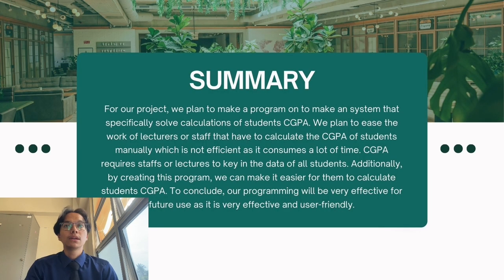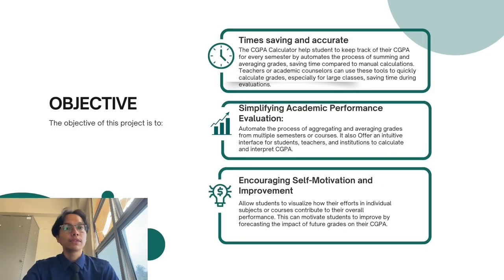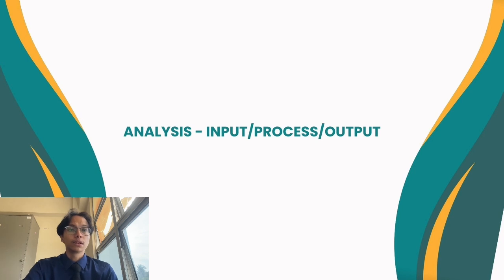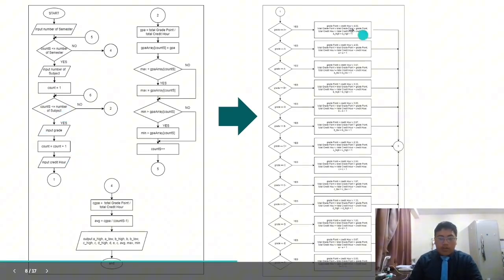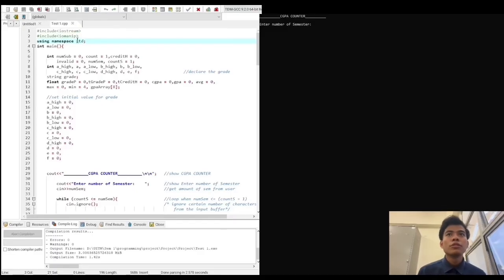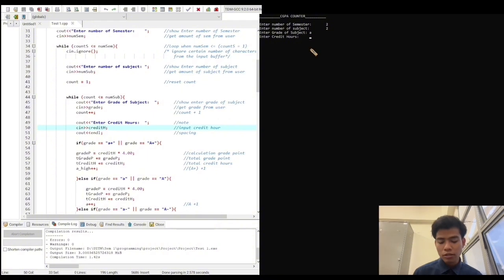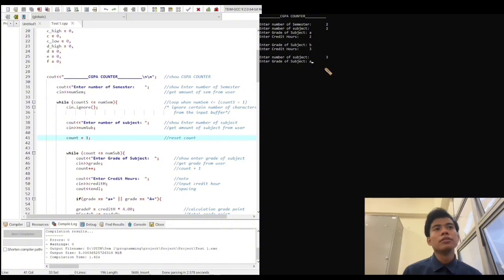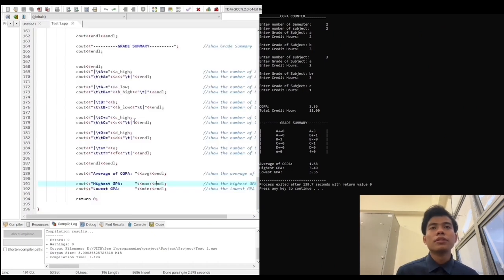CGPA CALCULATE SYSTEM CSC402 PROGRAMMING PROJECT